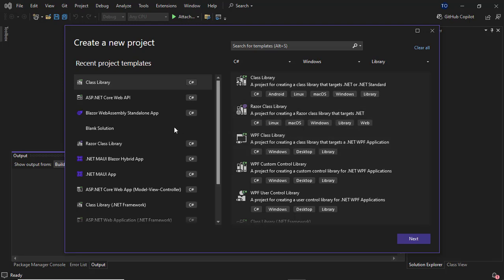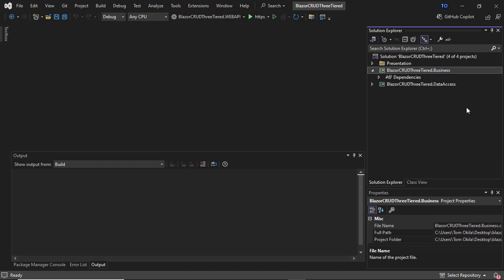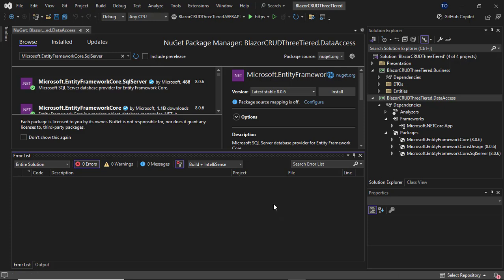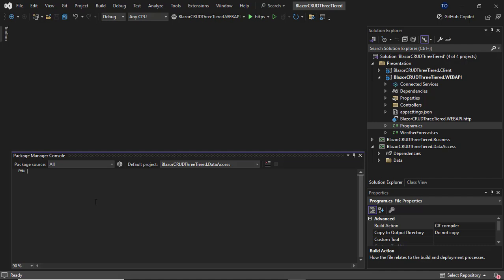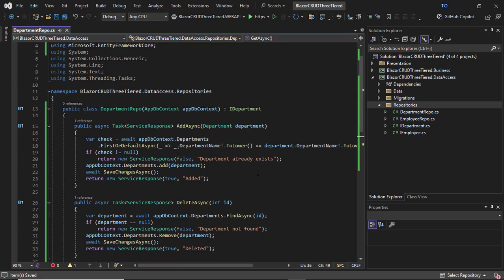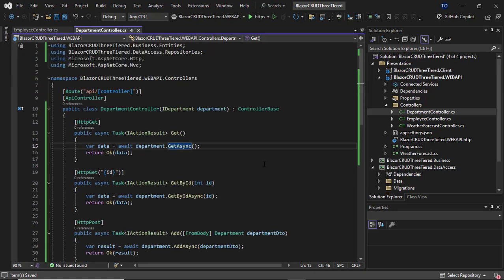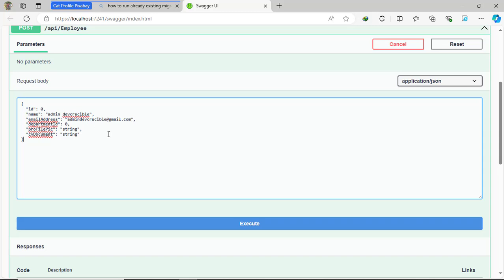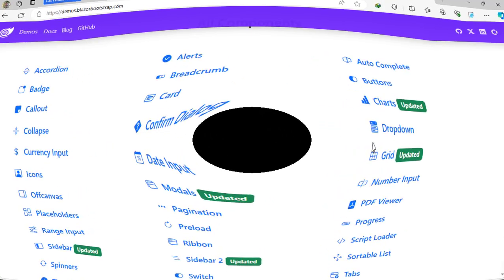Employee Blazor CRUD in .NET 8 🔥 - Project Setup & WEBAPI Development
This is a simple example to demonstrate Blazor and WEBAPI Integration.

Blazor is a front-end web framework supporting both client and server  sider rendering using a single programming model. This allows as described in Blazor documentation
1. Create rich interactive UIs using C#.
2. Share server-side and client-side app logic written in .NET.
3. Render the UI as HTML and CSS for wide browser support, including mobile browsers.
4. Build hybrid desktop and mobile apps with .NET and Blazor.

*WHAT IS THREE-TIERED ARCHITECTURE?*
It divides application into three interconnected layers.
Presentation Layer: The user interface where the end-user interacts with the system (e.g., a web browser or a mobile app).
Logic Layer: The middle tier of the architecture, also known as the logic tier, handles the application’s core processing, business rules, and calculations.
Data Layer: Manages the storage, retrieval, and manipulation of the application’s data, typically utilizing a database.
*Advantages*
1. Allows for scalability since each tier can be scaled independently to meet changing performance demands.
2. Highly flexible; tiers can be updated or replaced with newer technologies without disrupting the entire application.
3. Maintainability is enhanced, as modifications to one tier often have minimal or no effect on other tiers.
4. Improved security, as multiple layers of protection can be implemented to safeguard sensitive data and business logic.

*MORE PROJECTS*
You can extend the project further by checking out out complete authentication system. Grab the source code below. This can allow to easily begin creating you system of choice without having to worry about the inital project setup.